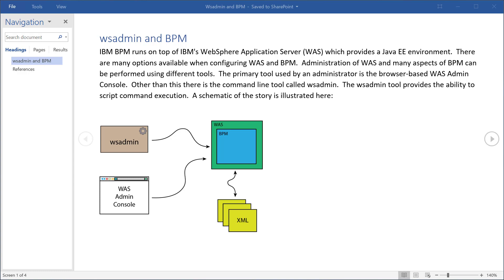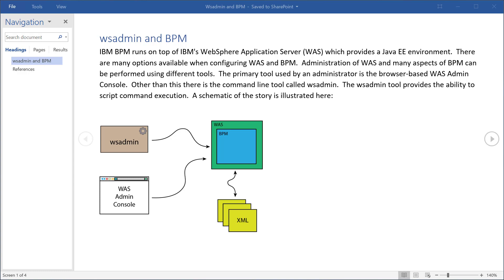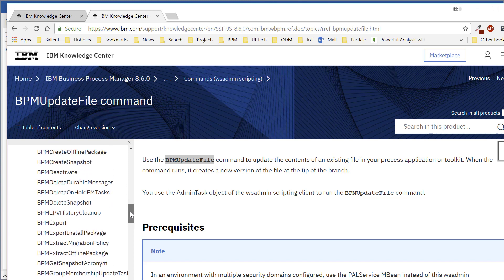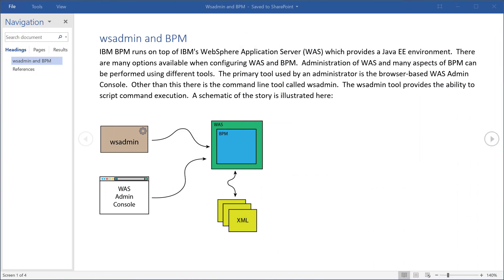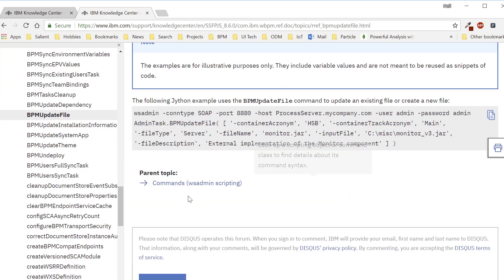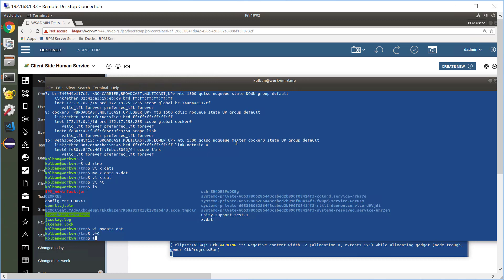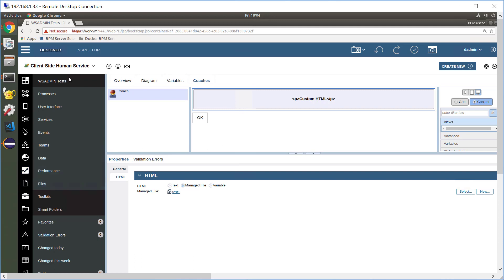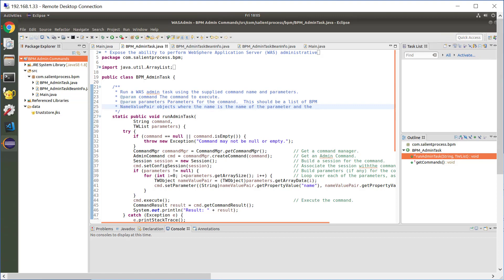BPM and wsadmin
A BPM technical tutorial illustrating how to perform WebSphere and BPM administrative commands from within the context of a BPM environment.

A detailed blog entry including links to the source and pre-built JARs can be found here: